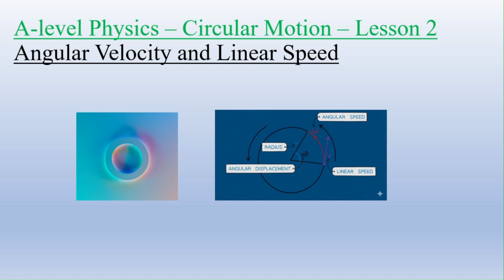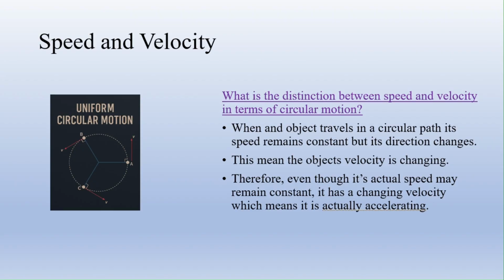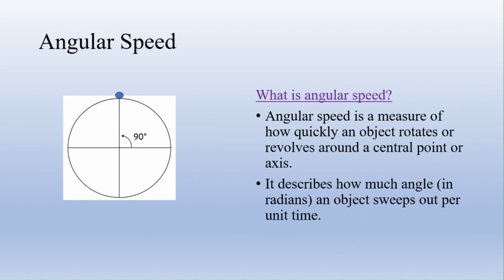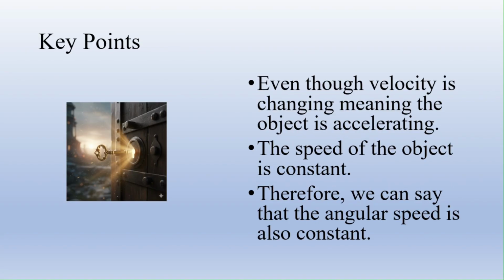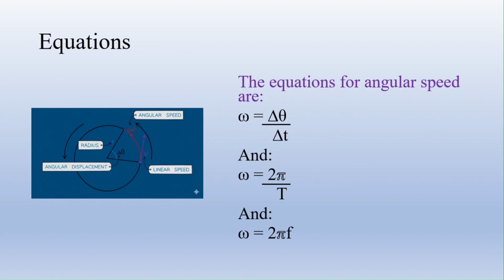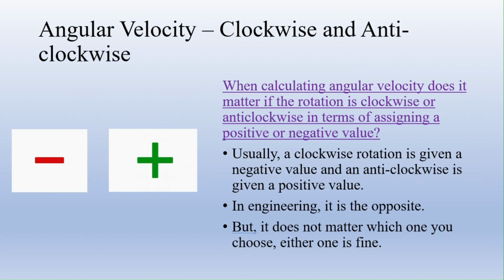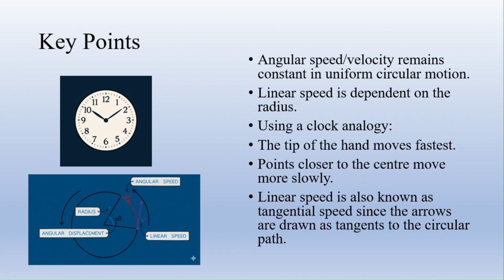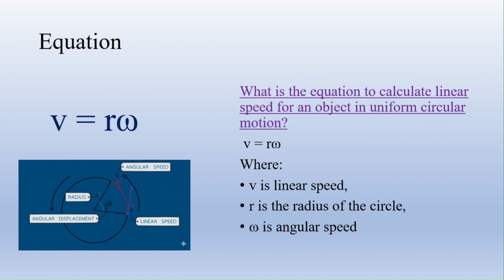A-level Physics - Circular Motion - Lesson 2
In this video, we break down one of the core topics in A-Level Physics: circular motion. You’ll learn the difference between angular velocity and linear speed, how they are connected, and how to apply the key equations you must know for your exams.

We keep everything simple, visual, and easy to understand — perfect for revision or learning the topic for the first time.